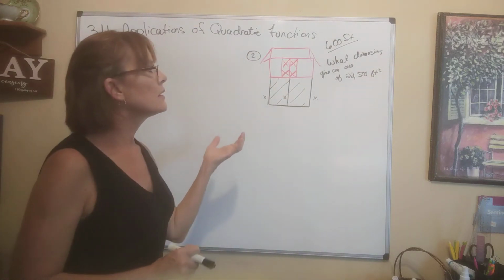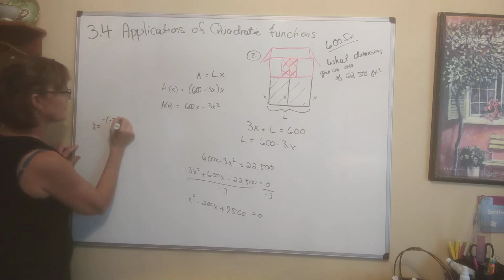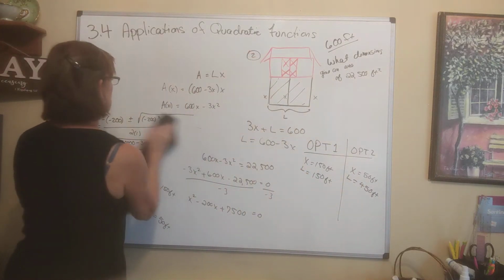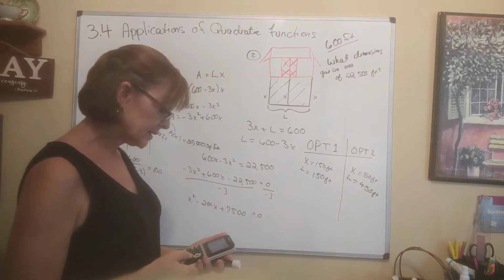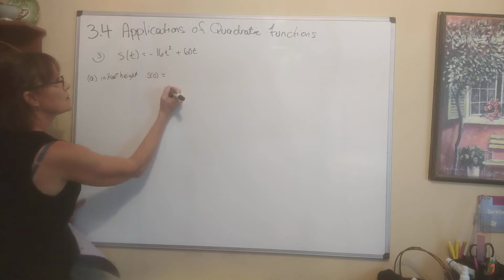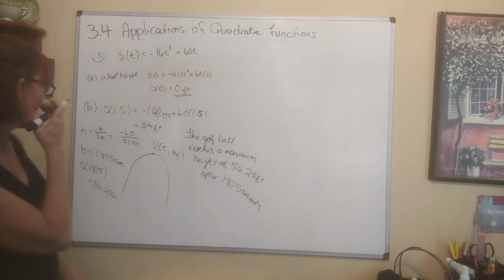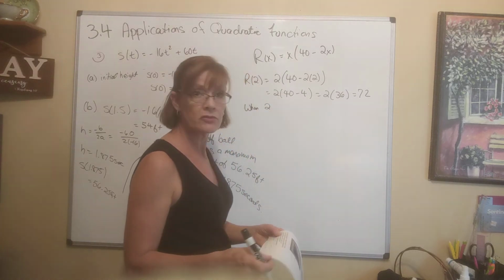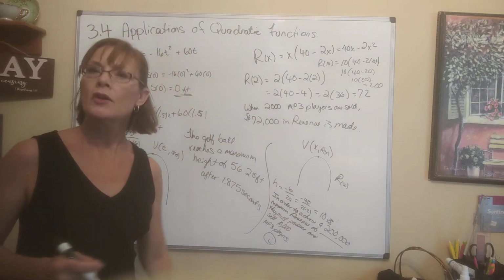Quadratic Applications II